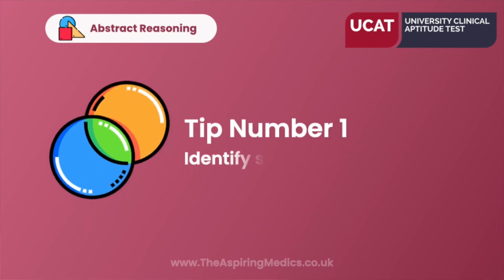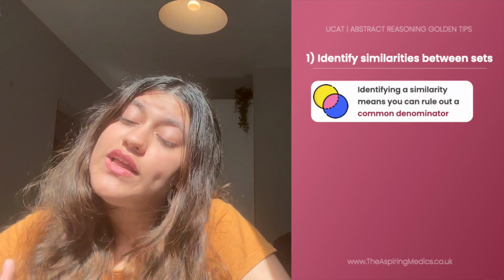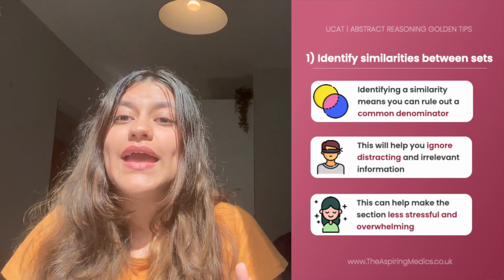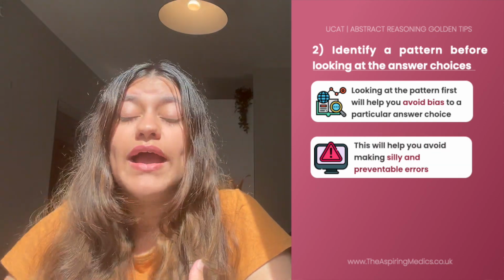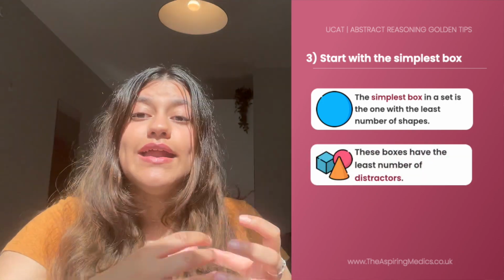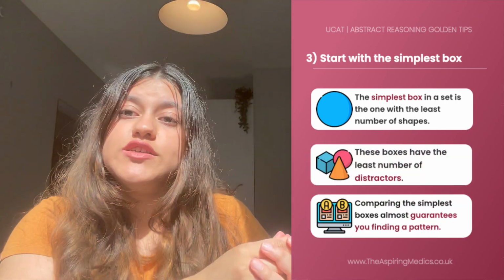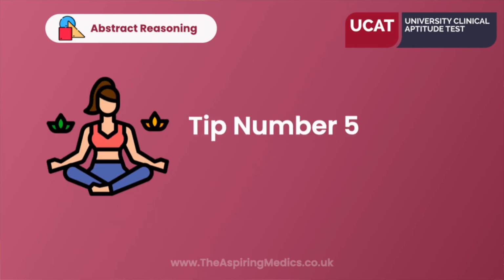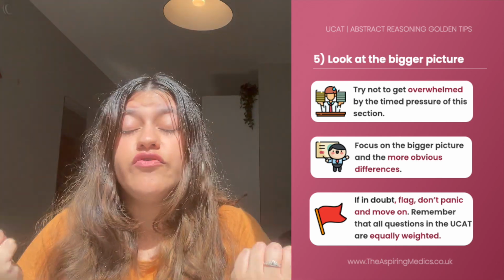6 TOP TIPS For ABSTRACT REASONING | UCAT Tactics & Strategies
In this video, Arisma introduces you to the Abstract Reasoning section of the UCAT exam. She also provides her 6 top tips so you can score a Band 1 in the exam. Arisma scored in the 99th percentile in 2019 with a score of 3080 and 830 in Abstract Reasoning. We hope this video is useful :)

🎥 Buy our Online Interview Tutoring Package today and get personalized support from your tutor

Timestamps:
00:00 Introduction to Abstract Reasoning
00:58 Tip 1 - Identify similarities between sets
01:16 Tip 2 - Identify a pattern before looking at the answer choices
01:44 Tip 3 - Start with the simplest box
01:57 Tip 4 - Use acronyms and mnemonics
02:34 Tip 5 - Look at the bigger picture
03:16 Tip 6 - Learn from your mistakes
03:57 Take Home Messages